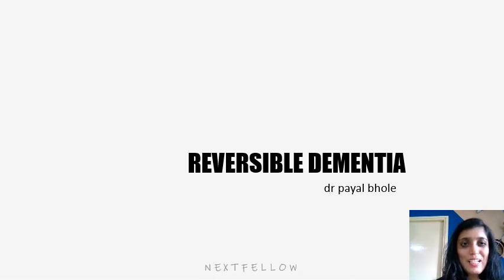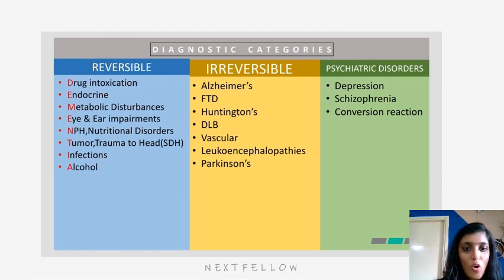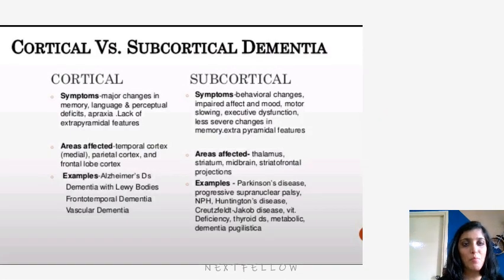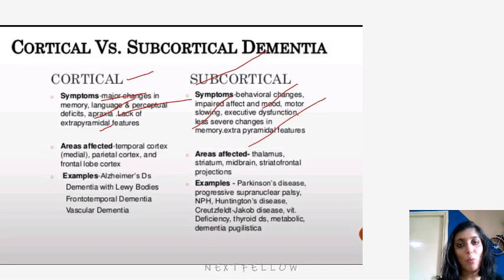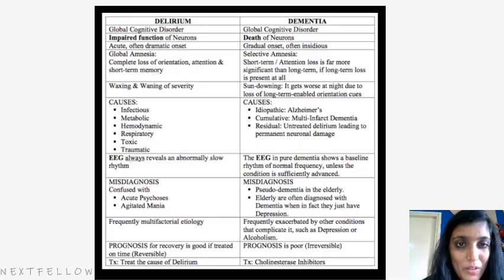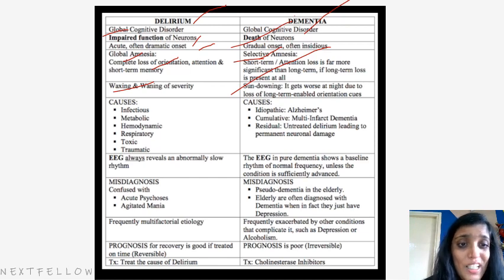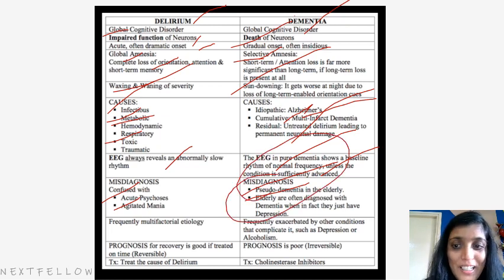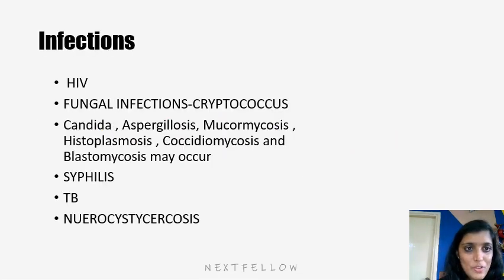Gen medicine DEMENTIA concept for neetpg Inicet Fmge Next mbbs